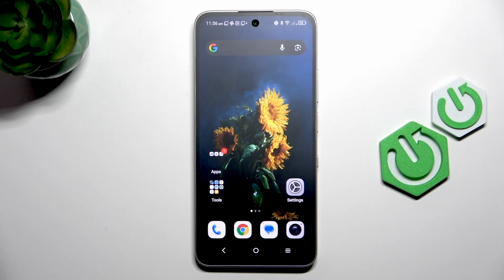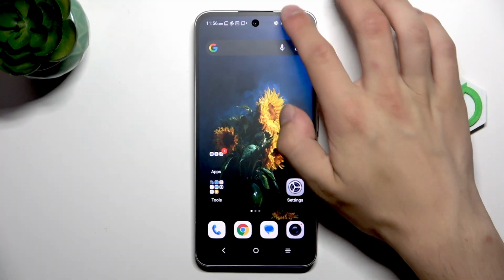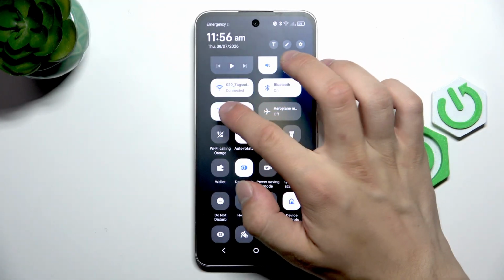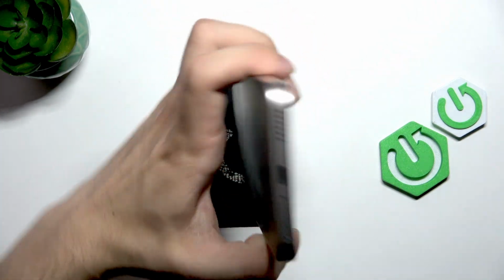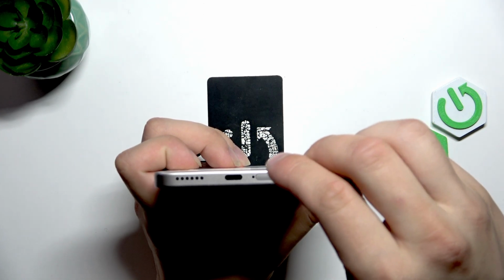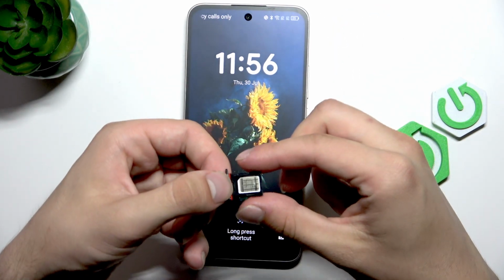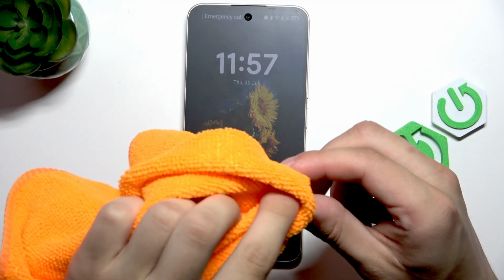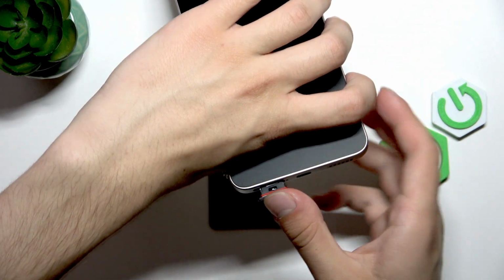TCL NxtPaper 70 Pro - How to Fix Mobile Data Not Working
In this short video we show simple, practical steps to fix mobile data not working on the TCL NxtPaper 70 Pro. You will learn how to toggle mobile data off and on, remove the SIM tray, clean the SIM contacts gently, reinsert the card, and restart the phone. These basic troubleshooting steps often restore cellular data quickly without changing advanced settings. If these steps do not help, we explain when to contact your carrier to verify your data plan and network status.

How to fix mobile data not working on TCL NxtPaper 70 Pro?
How to remove and reinsert SIM on TCL NxtPaper 70 Pro?
How to enable mobile data on TCL NxtPaper 70 Pro?

0:00 Intro
0:06 Toggle mobile data off and on
0:20 Open the SIM tray at the bottom
0:37 Remove SIM and clean gold contacts
0:47 Reinsert SIM and enable mobile data
1:05 Restart phone and contact carrier if needed
1:17 Outro